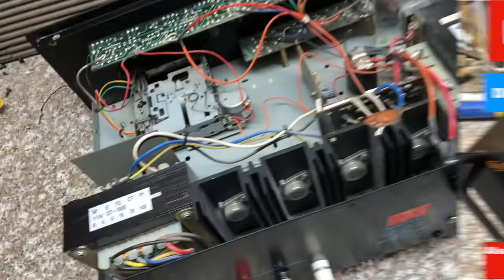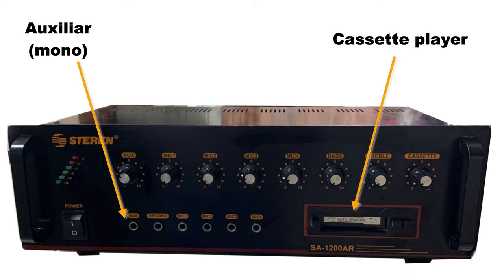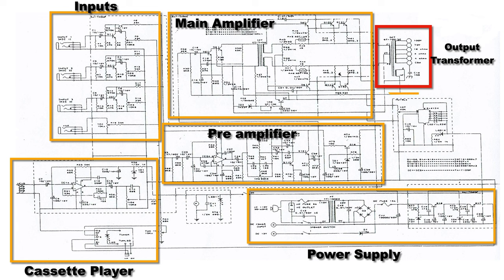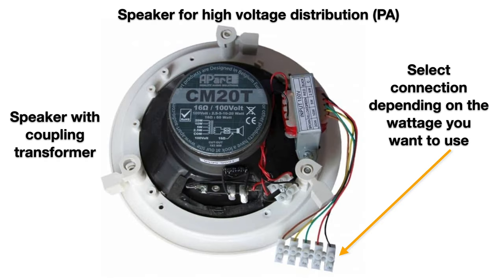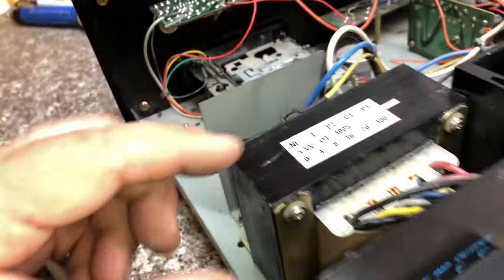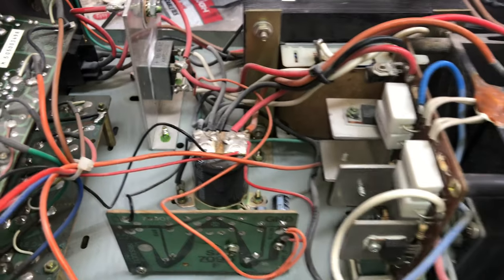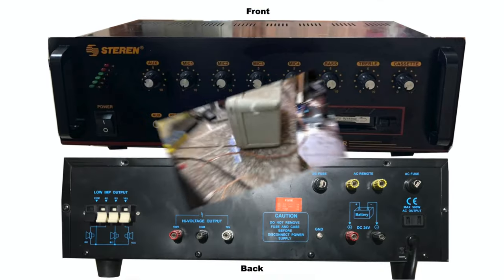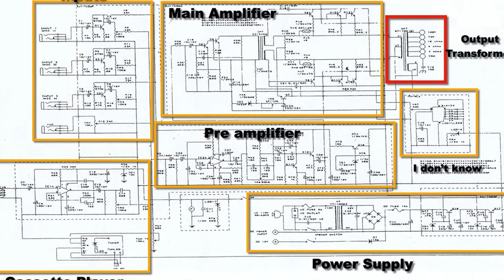PA amplifier modification and basic companion with typical amplifier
PA or Pubica address amplifiers are designed to transmit amplified sound to very long distances. Is diferent to balanced XLR audio for microphones since that transmission if for low level signal and one device only. PA amplifier can transmit amplified audio to many speakers at once over very long distances of wire (100 or more feets). Why these kind of amplifiers are able to do this and regular or typical car or home amplifiers can't?